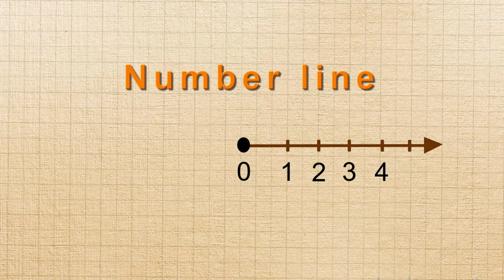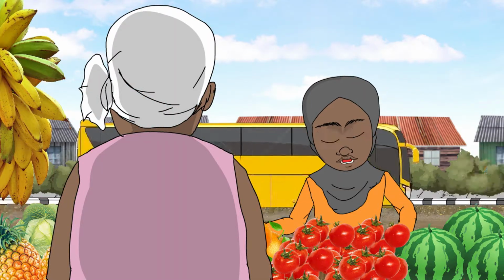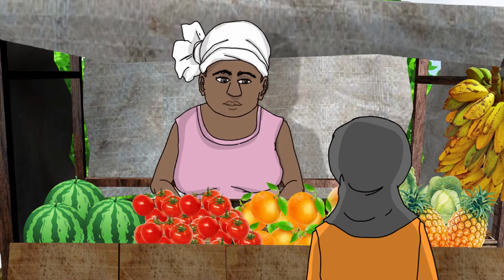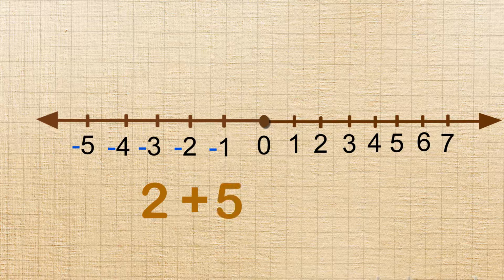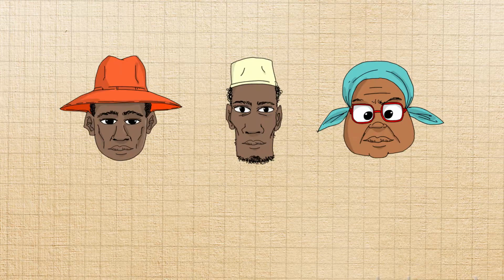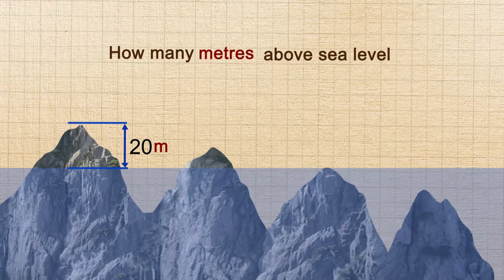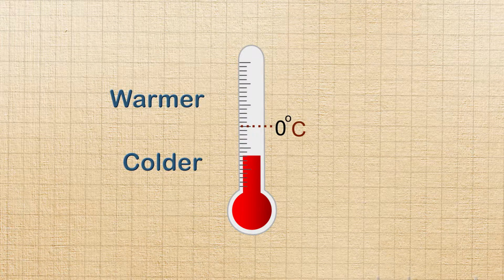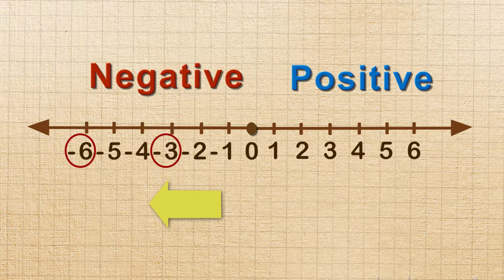Elimu Tales : Episode 9